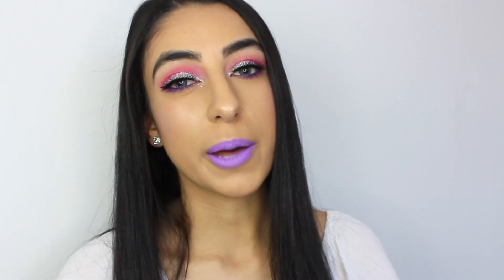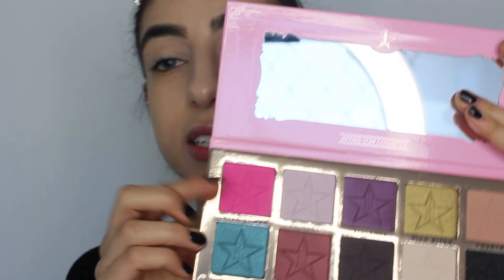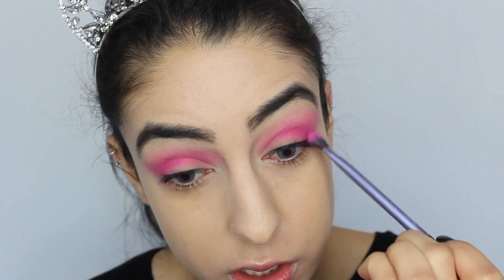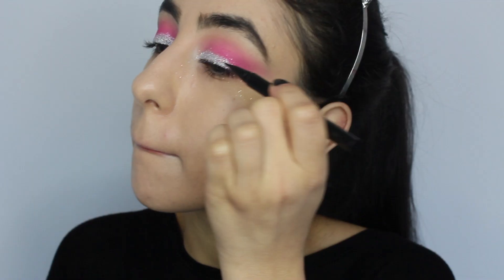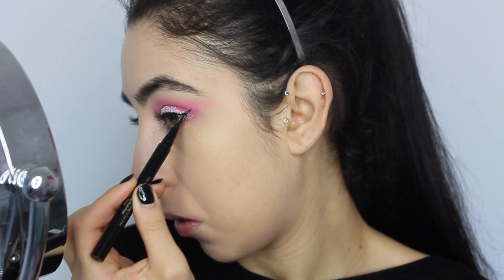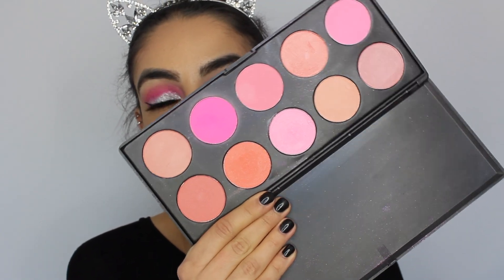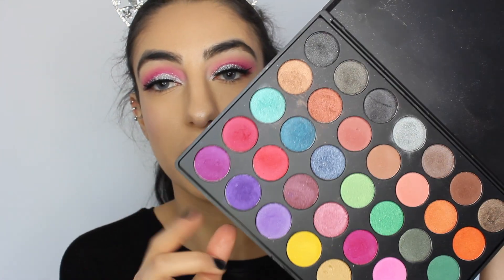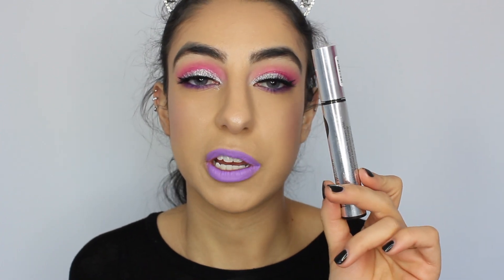JEFFREE STAR BEAUTY KILLER PALETTE DEMO - FIRST IMPRESSIONS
PRODUCTS USED:

FACE:
Too Faced - Chocolate Soleil Bronzer
Ebay Blush Palette - Nude + Pink Shade
Jeffree Star Cosmetics - Skin Frost / Ice Cold + Princess Cut

EYES:
Jeffree Star Cosmetics - Beauty Killer Palette
Morphe - 35U Palette
Stilla - Stay All Day Liquid Eye Liner
Essence - Lash Mania Reloaded
Model Rock Lashes - Urban Attraction

LIPS:
NYX - Liquid Suede Lipstick / Sway Emprise

BELKIZ BEAUTY XX